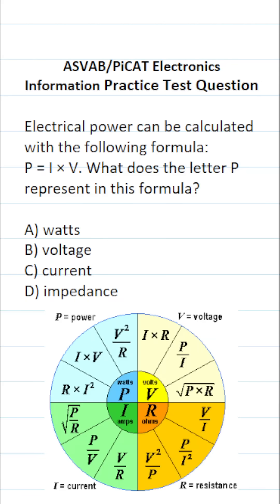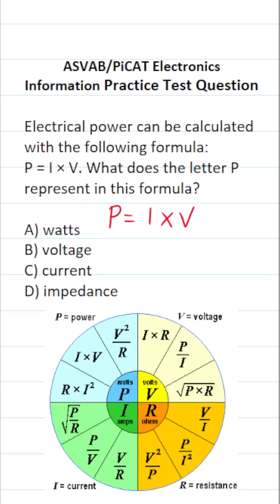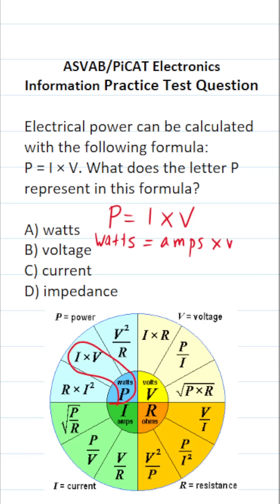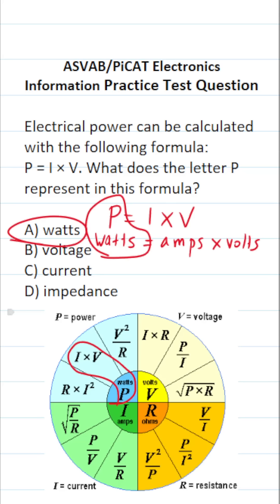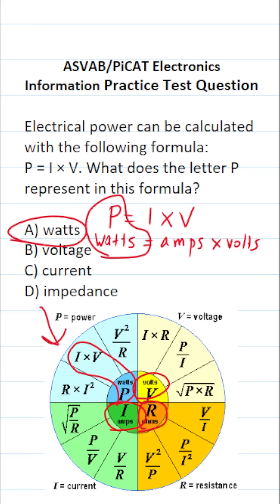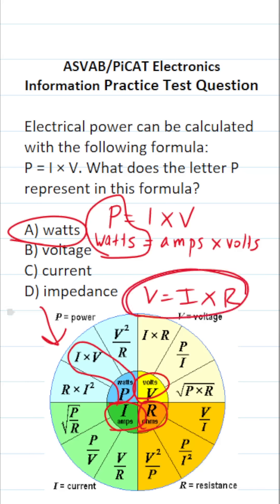ASVAB/PiCAT Electronics Information Practice Test Question acetheasvab with grammarhero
​​​​​In this video, Grammar Hero works out an electronics information practice test question. This question should closely mirror what you should expect to see in the Electronics Information (EI) subtest of the Armed Services Vocational Aptitude Battery (ASVAB) as well as the Pre-screening internet-delivered Computer Adaptive Test (PiCAT). ​​​​​grammarhero ​​ASVAB​​​​​